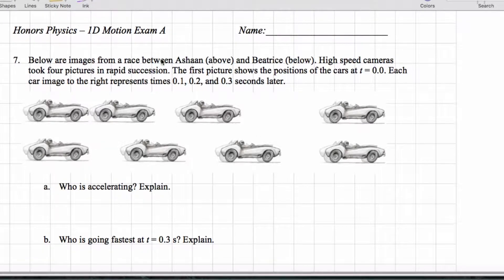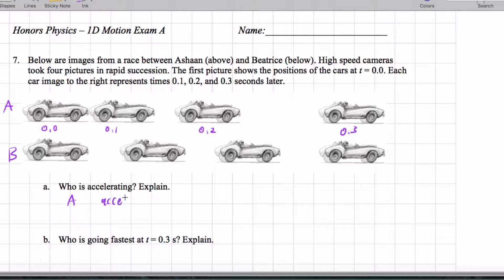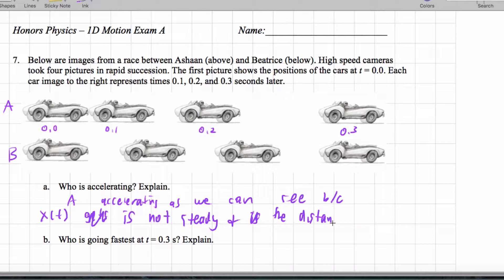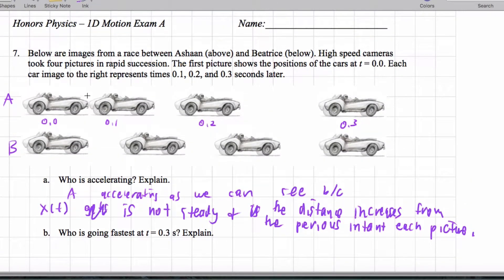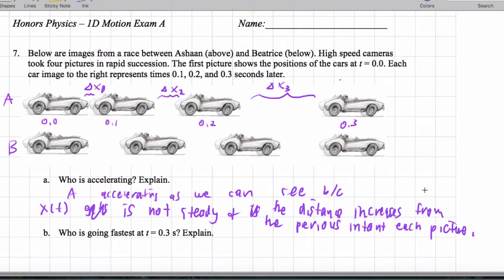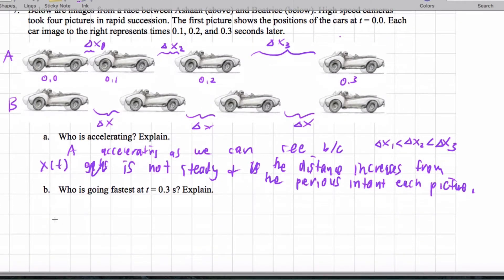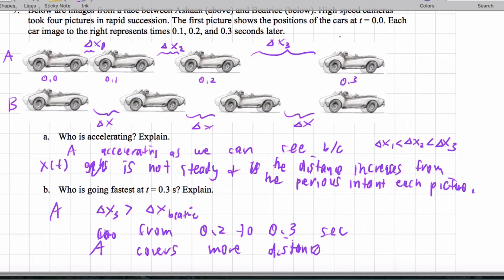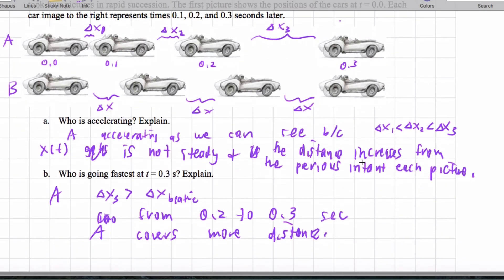AP - F17 HW 1.7